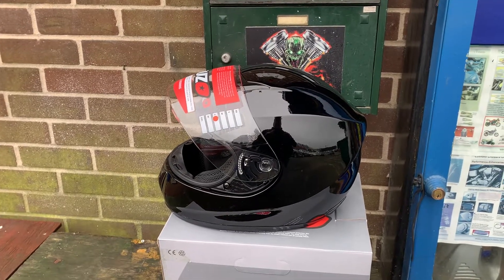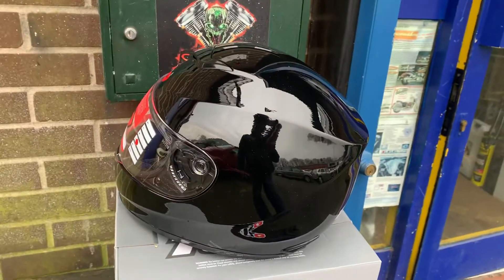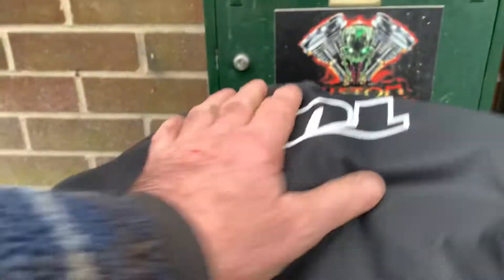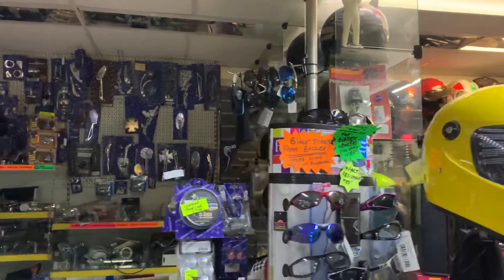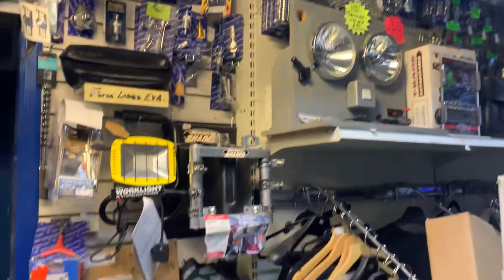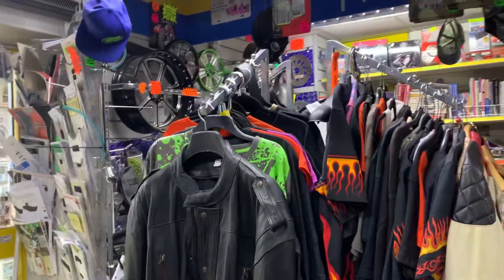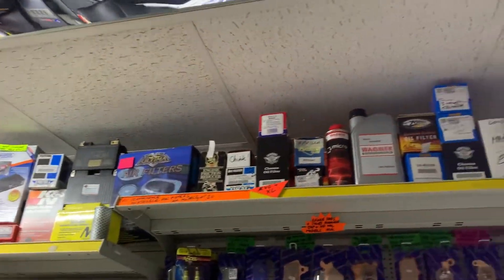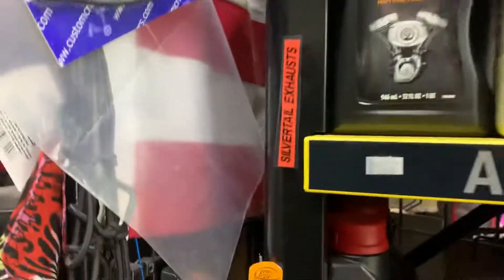Tuzo Mach 2 motorbike full face helmet special £35 inc visor L & M @CustomCruisersLimited bargain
Tuzo Mach 2 motorbike full face helmet special £35 inc visor Large and  Medium  bargain @CustomCruisersLimited  limited stocks great new helmet or at that price carry as a pillion spare ! Full ECE &UK approved with visor see out showroom too on this video later clothing gps intercoms engines nitrous kits u name it call Mike 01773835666 we.customcruisers.com or new site customcruisers.eu if in europe